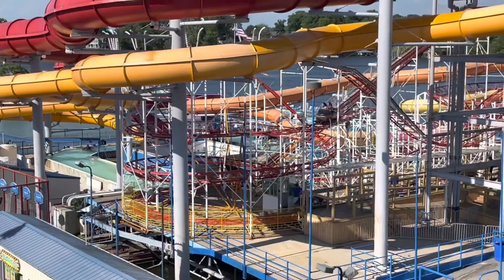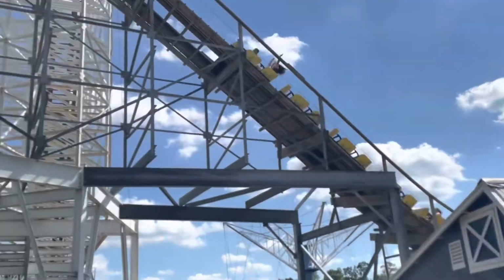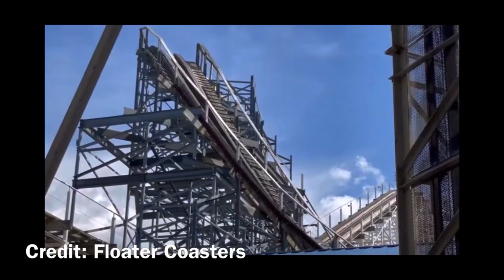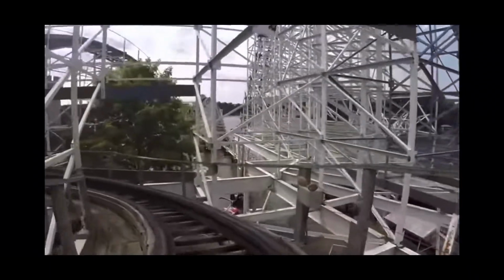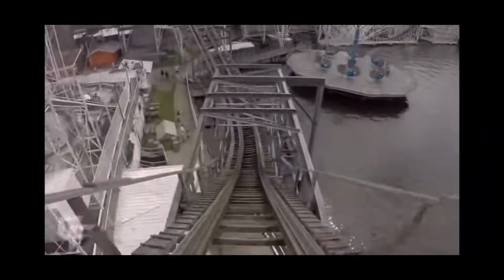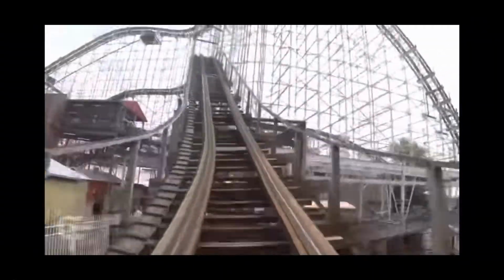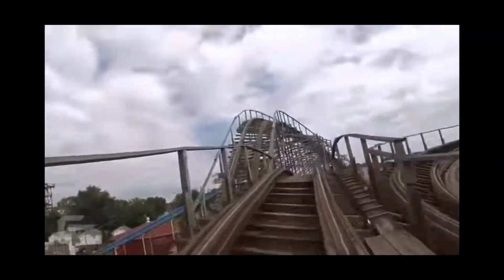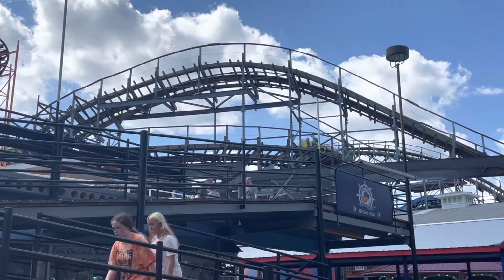Cornball Express Review | CCI at Indiana Beach in Monticello, Indiana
My front row POV of Cornball Express is courtesy of CoasterForce